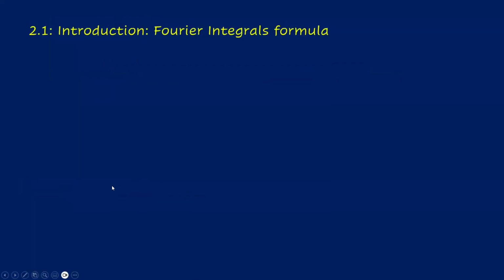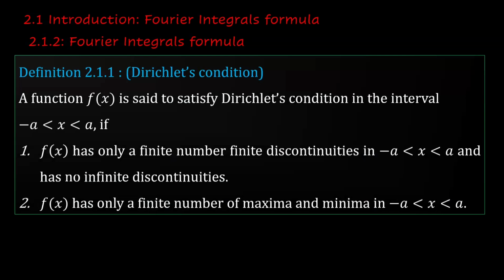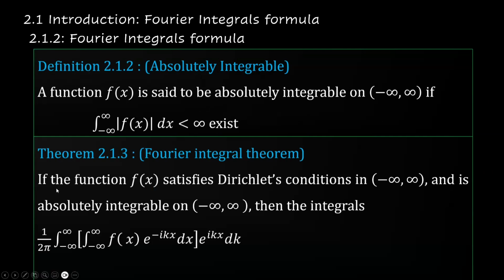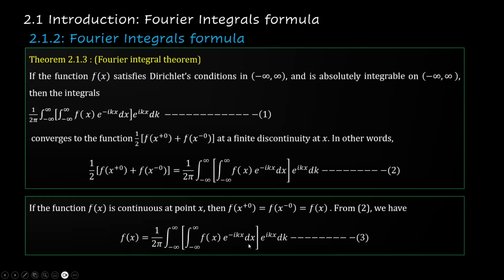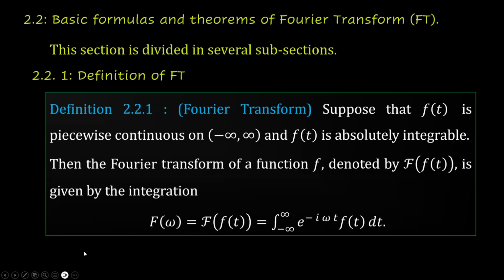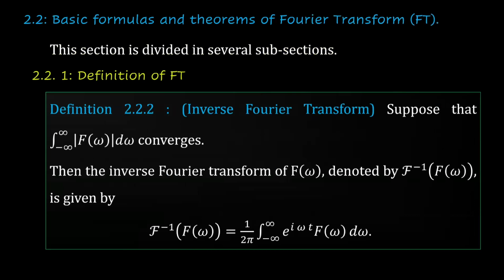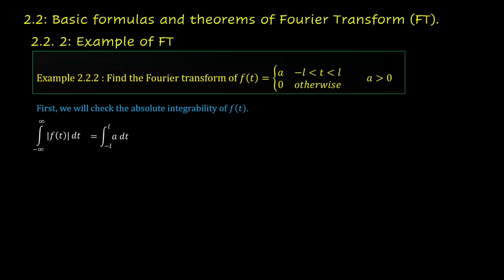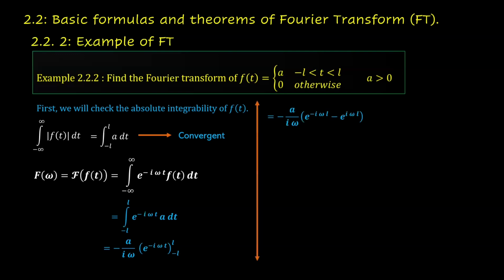2.1 Fourier transform/P1/Mathematical Method/Module 2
In this video, we dive into the fundamentals of the Fourier transform, exploring its mathematical principles and applications. Part 1 of Module 2 breaks down key concepts, making complex ideas accessible for all learners. Join us as we uncover how this powerful tool is used in various fields, from engineering to signal processing. Perfect for students and enthusiasts looking to deepen their understanding of this essential mathematical method!